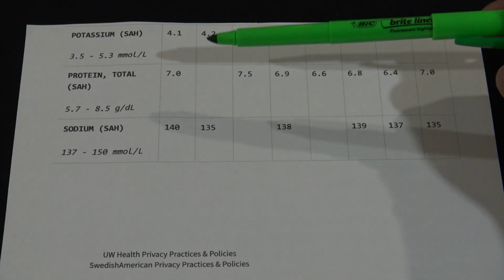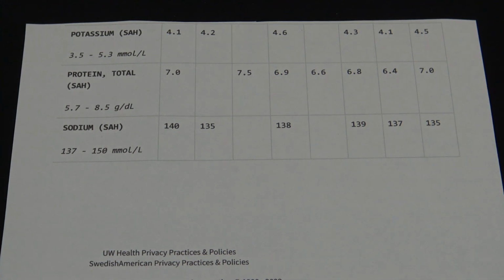BLOOD TEST Results After 30 Days On The Carnivore Diet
I show my blood test results before and after doing the carnivore diet